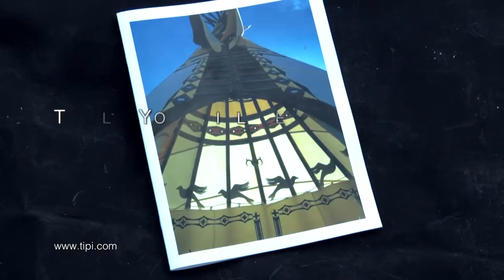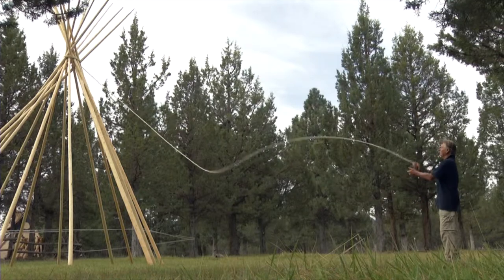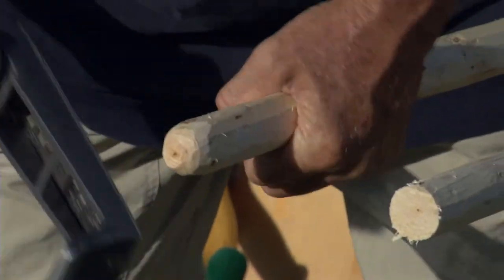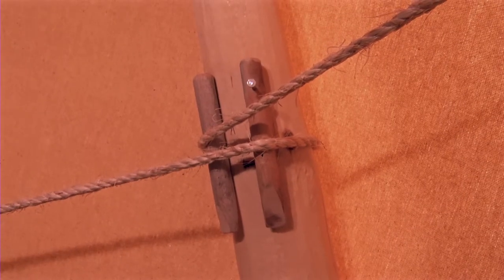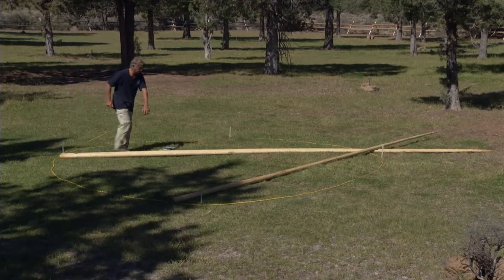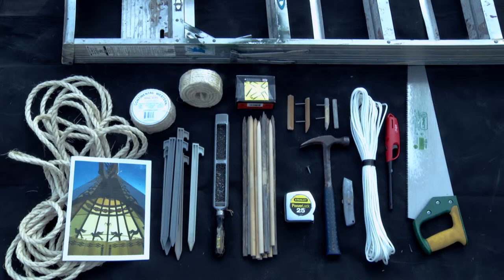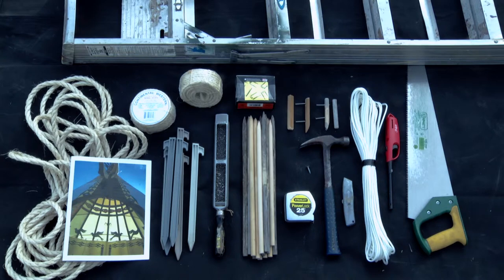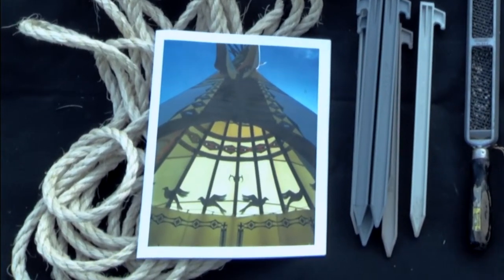Tools You Will Need To Set Up Your Tipi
Follow this demonstration on how to set up your new Nomadics Tipi Makers tipi package. Here we take you through all of the tools you will need to set up your tipi.